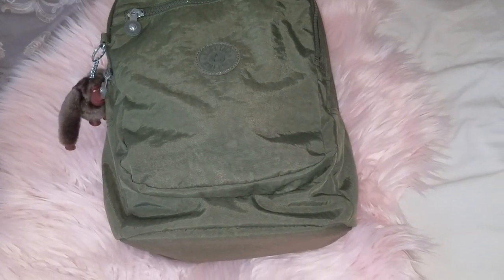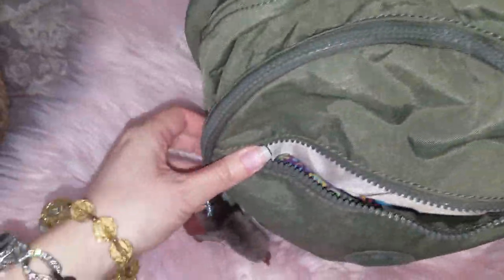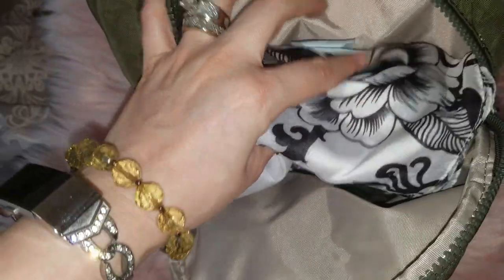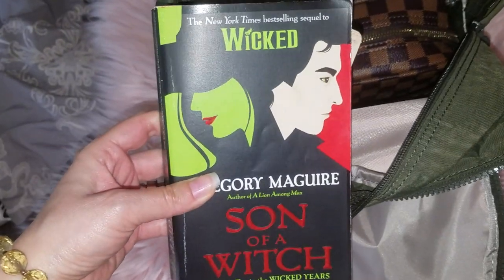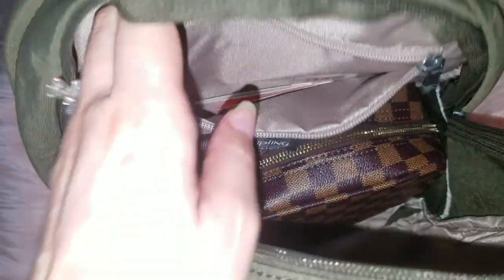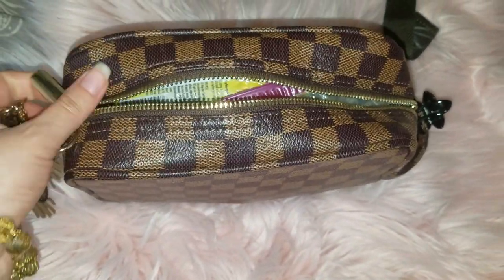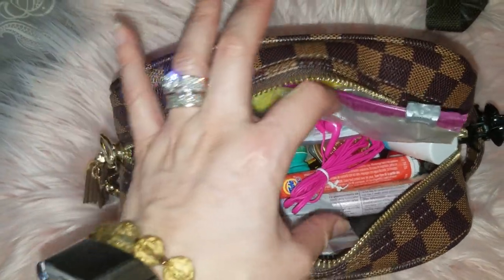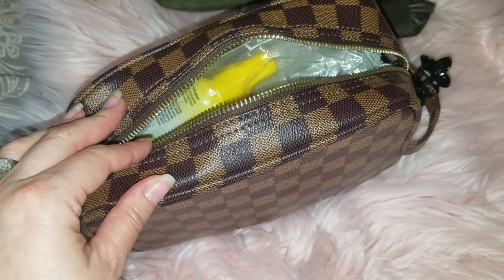What's in my kipling backpack?